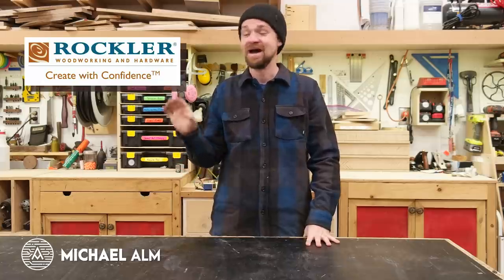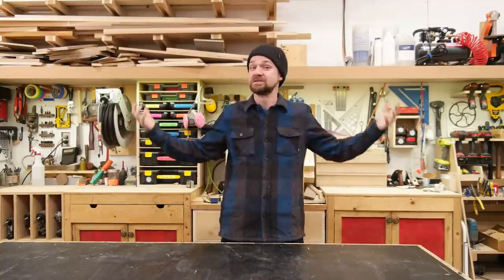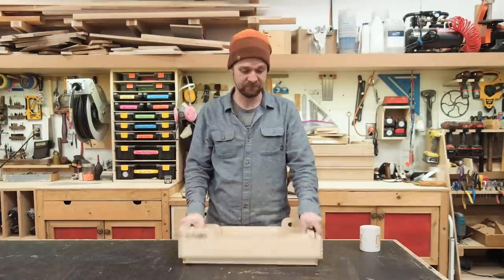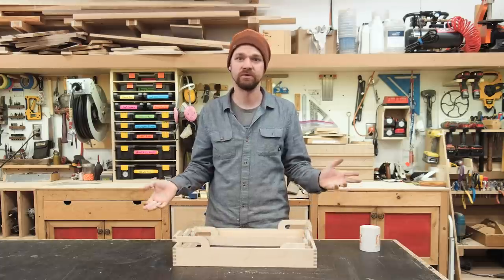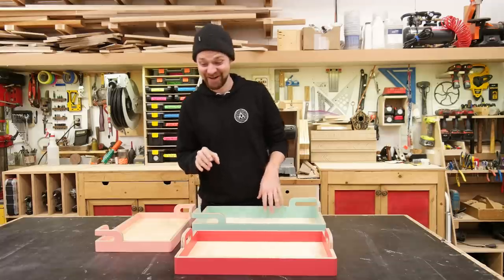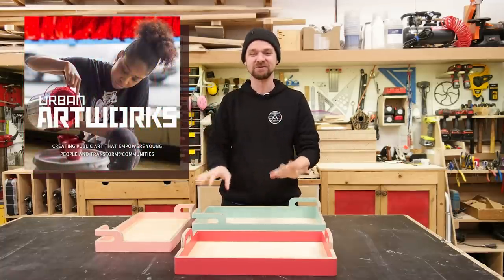Plywood Nesting Trays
UPDATE: The SketchUp files for this project are now available on my

This week I'm making a set of three plywood nesting trays with off-set handles.

I am listing these trays on eBay and all profits will be donated to Seattle not-for-profit, Urban Artworks.

Also, the sponsor of this video, Rockler, will be matching the winners bid up to $300.00! Thank you Rockler!!

Wen Strip Sander
Sawstop Table Saw
Irwin Quickgrips
Handi Shims
Double Stick Carpet Tape
Jet 14” Bandsaw
Bessy Pipe Clamps